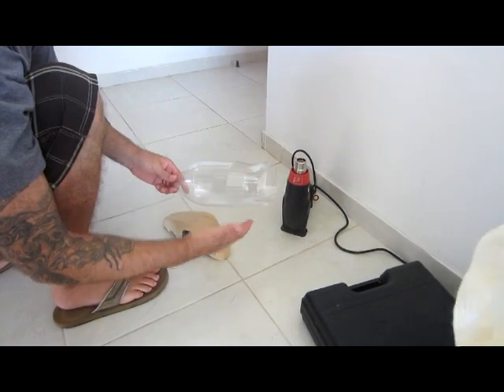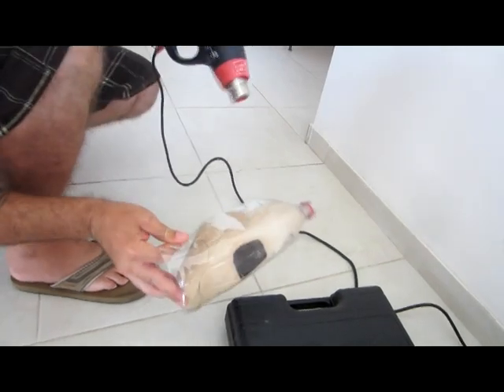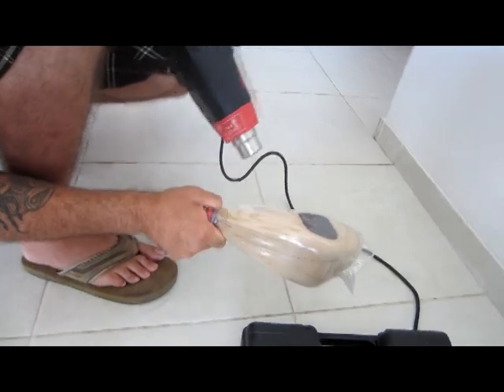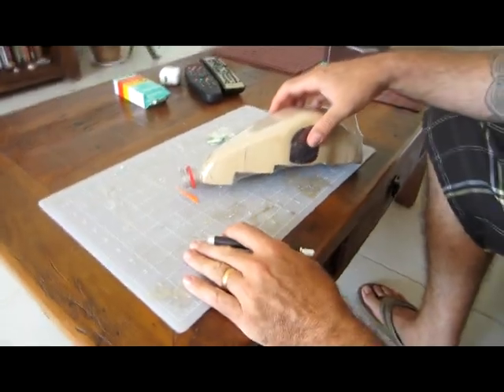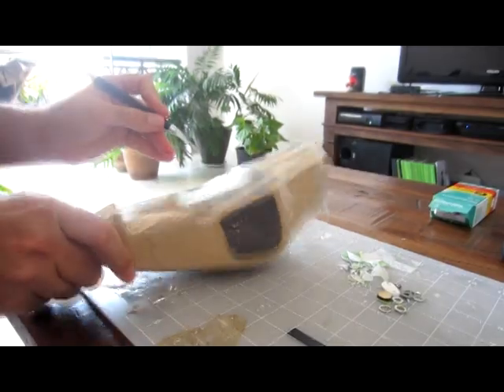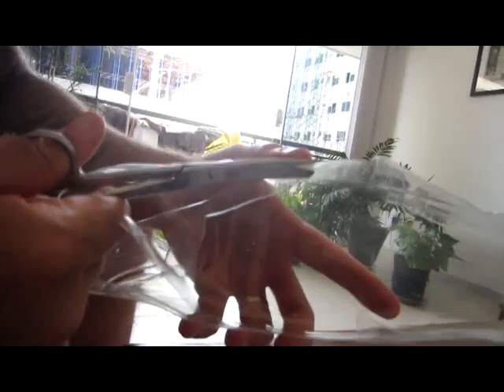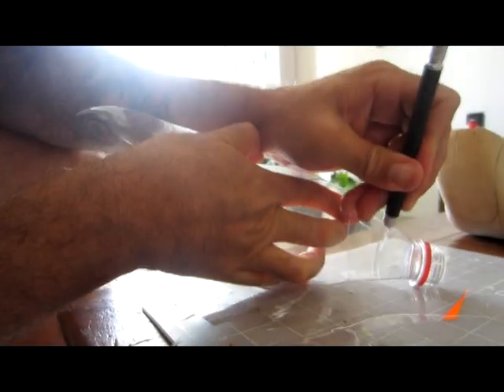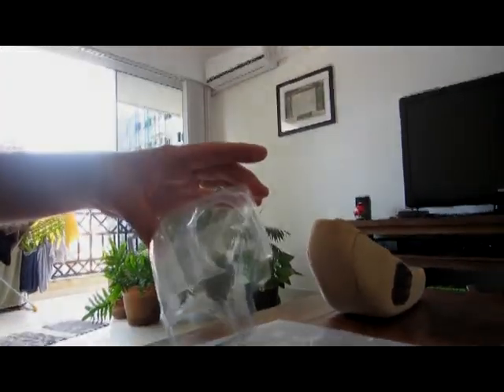canopy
how to make a plastic canopy from a pet bottle